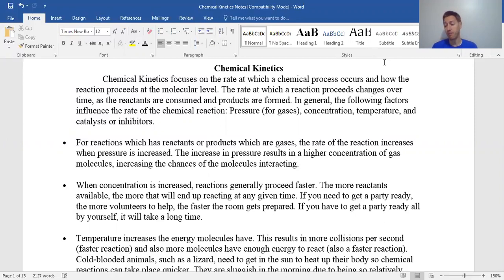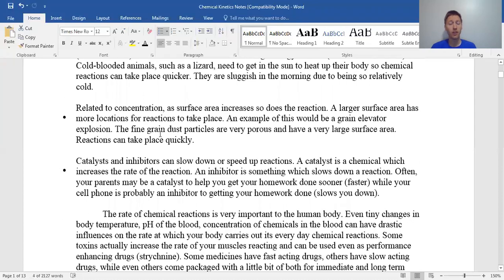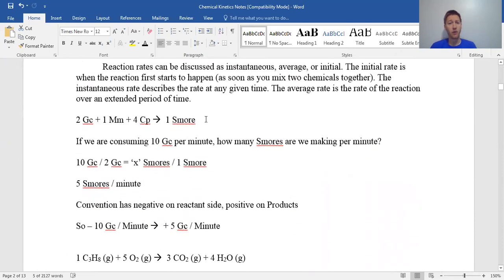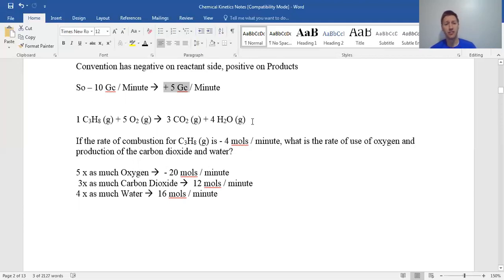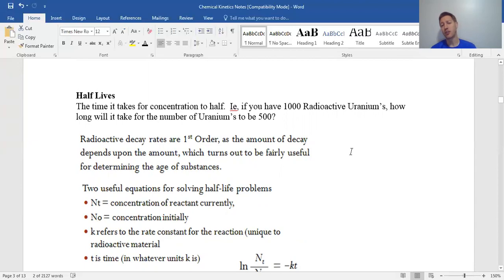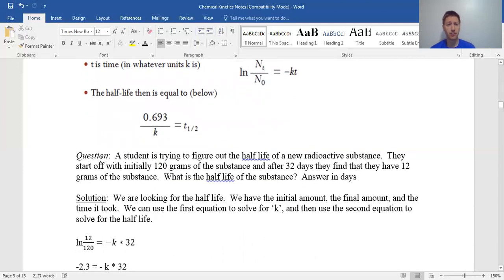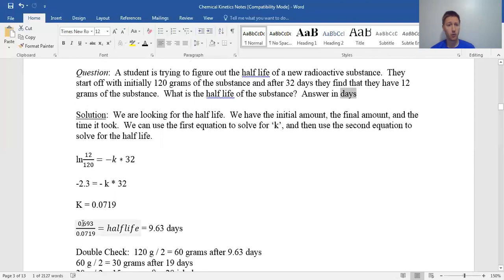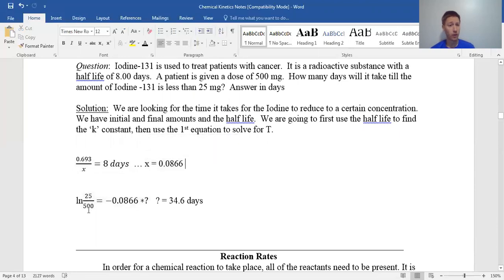Chemistry Unit 6 Chemical Kinetics and Half Lives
This video covers rates of chemical reactions and things that influence them as well as stoichiometry ratios for rates of reactants and products relative to one another.  It also discusses half life, focusing on solving sample half life questions